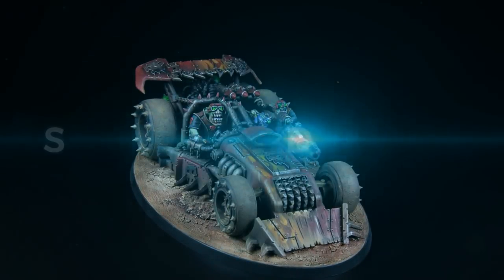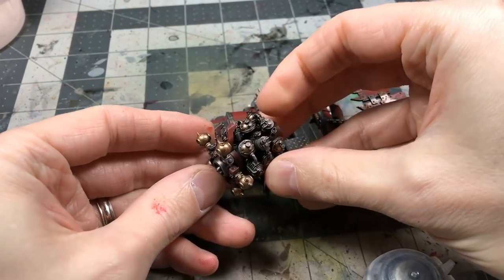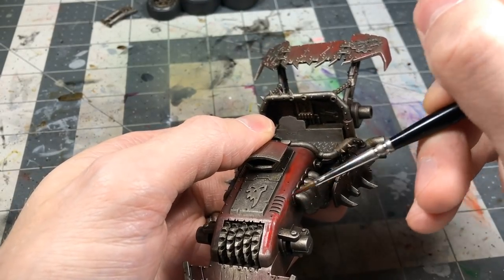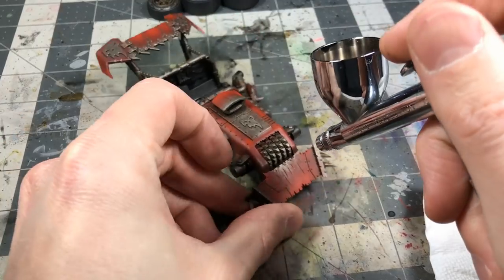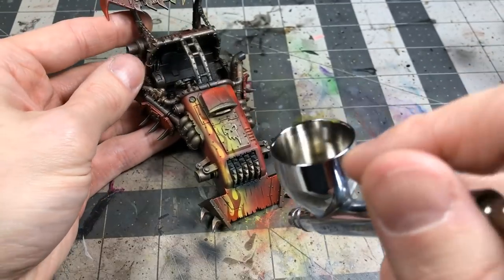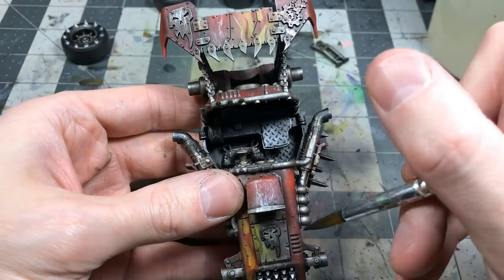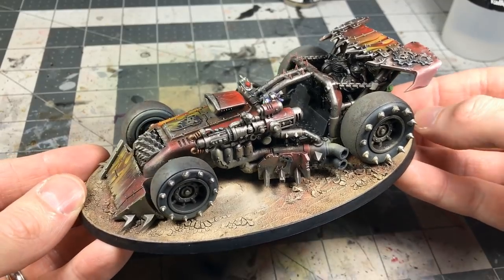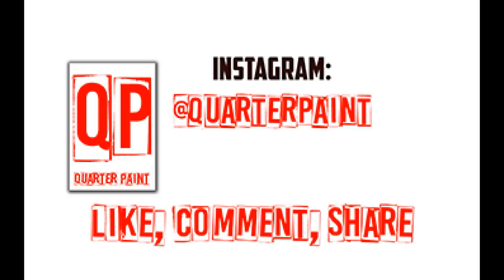How to Paint: Weathered Reds - Shokkjump Dragsta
My approach to weathered red vehicles (evil sunz!). Painted up the Shokkjump Dragsta. Let me know if you learned something!